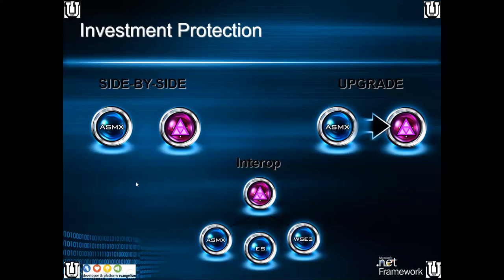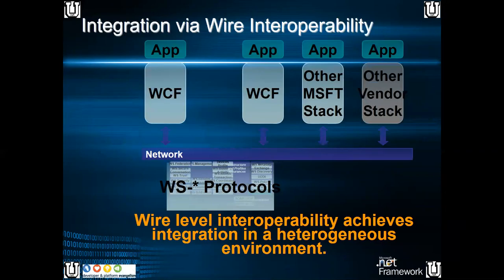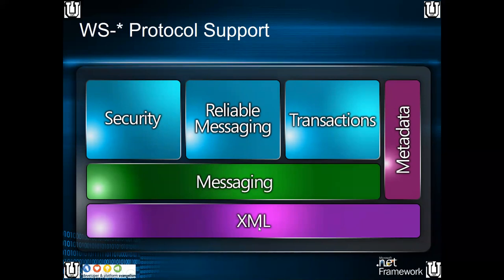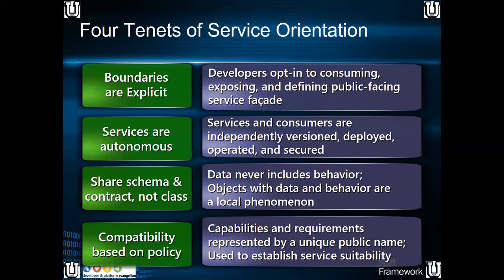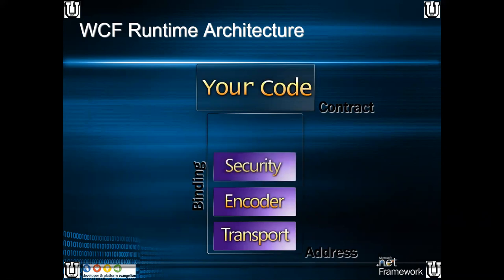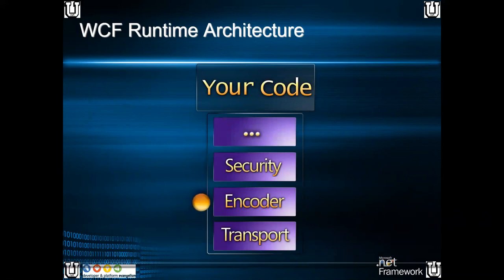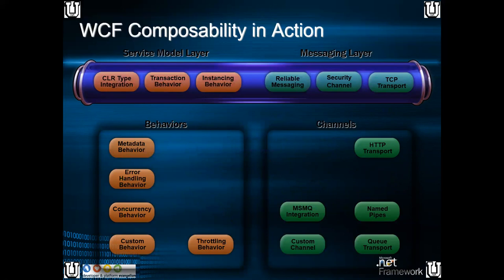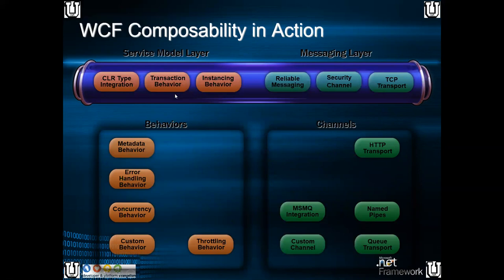WCF- Session 2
Introduction WCF Part -2